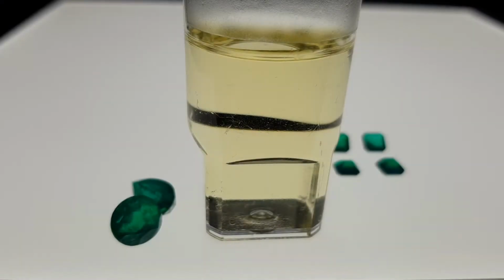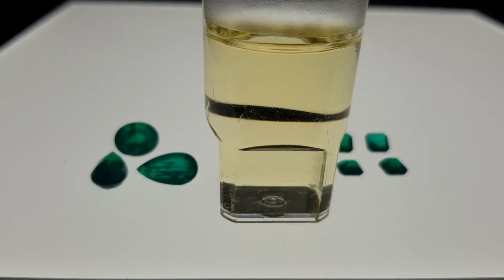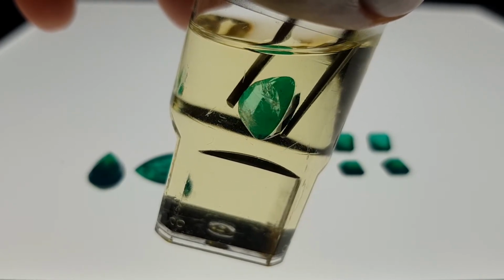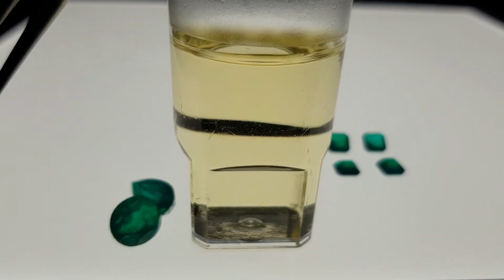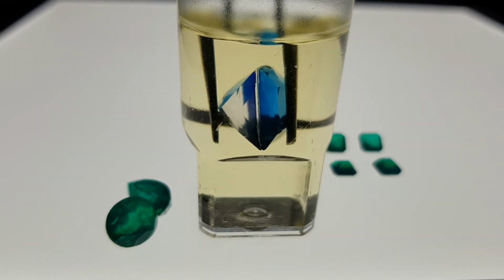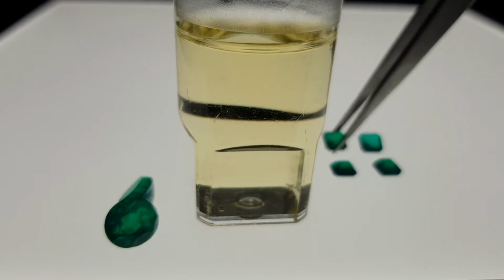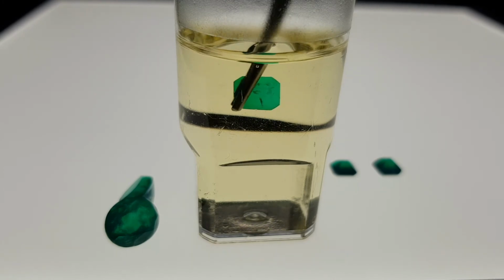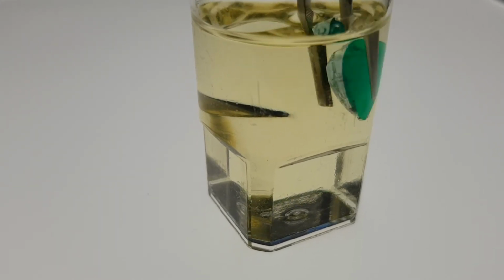How to tell if Emerald is Real or Fake 🤔 Test it yourself with simple household equipment ☝️😁 DIY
Video Parts
0:00 Intro
0:34 What do you need?
1:30 Explanation + Test
5:45 Other Gemstone Fakes
10:13 Outro

Do it yourself, Test your own Gemstones with simple household items. This is a very easy and fast Test for everyone who wants to identifying Emerald Saphire Rubie Doublets and other doubled Fake colored Gemstones on their own. You only need a tweezer, a small clear cup, a clear food oil and light. Watch my Videomanual and test your own Gemstones. You dont need much experience, you only have to watch my Video with a complete explanation of the testing process.

I hope you enjoy my Video and this simple Test help you identifying gemstone doublets.

I look forward to every feedback from you, write me in the comments what kind of doublets you identified, with this Test.

By the Way, it is a perfect Method for the go👍

I hope you enjoy my Videos and looking forward with me together, to work on Gemstones.
Share it with your Friends, subscribe to my Channel and leave a Comment or Thumbs up, so we grow a great Community of fantastic People and have some Fun in Gemstones together.

Be sure to search gemcutter on YouTube in order to find similar Videos from Gemcutters all over the World.

OTHER YOUTUBE GEMCUTTERS:(Tell them GermanGemcutter Sent You!)

Mike - BOPIE`S Diamonds & Fine Jewelry

Music

Titel: Modus Operandi (M.O.)
Interpret: Wes Hutchinson

Titel: Morning Mandolin
Interpret: Chris Haugen

Unusual Gemstones, Special Inclusions, Insights and Background Information about my Videos.